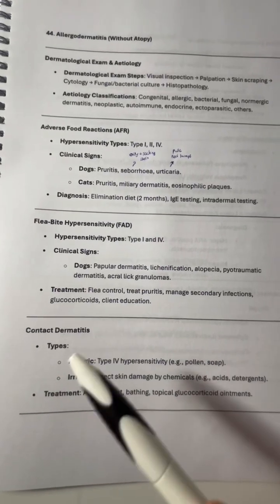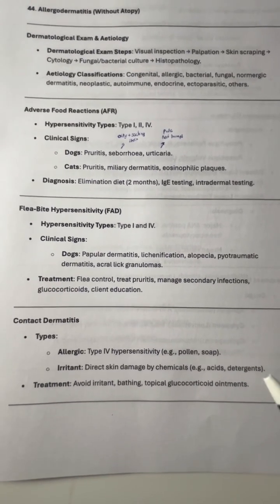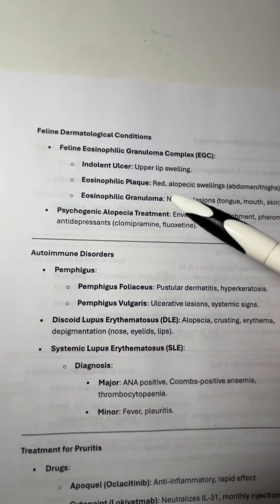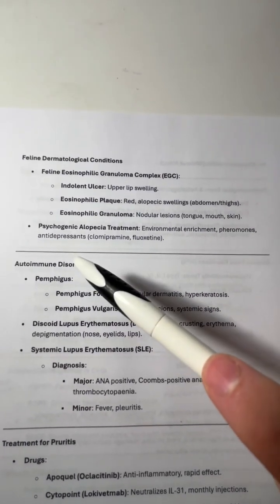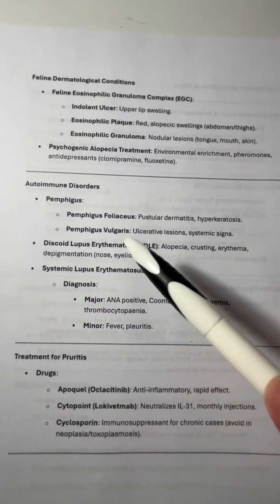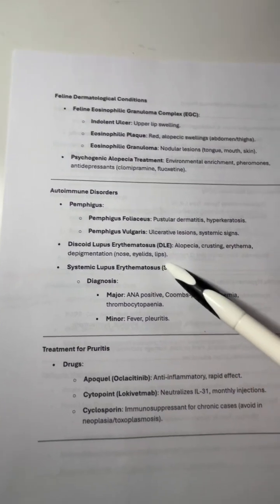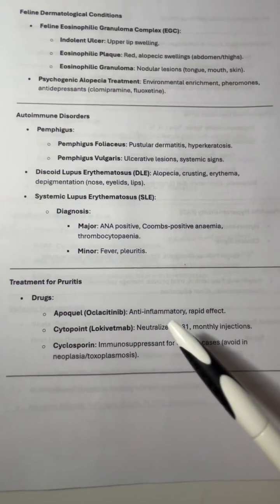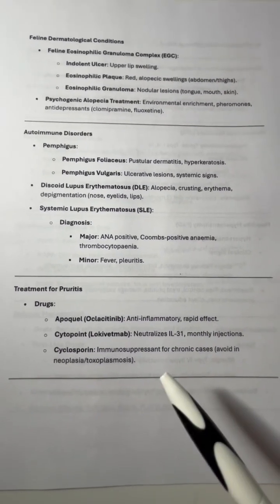44 SAM (short)